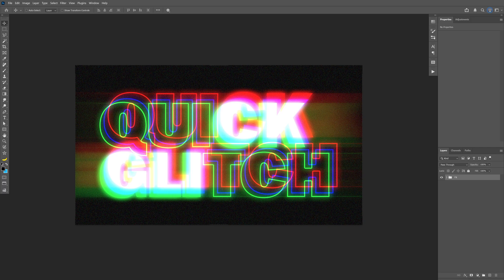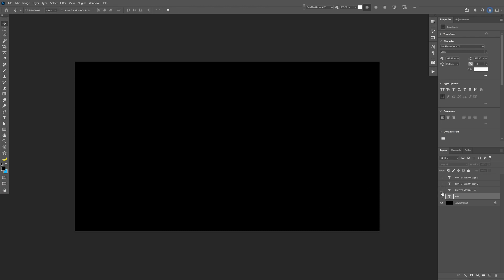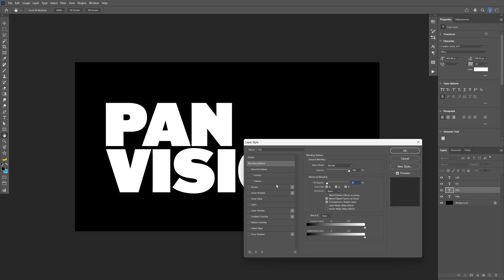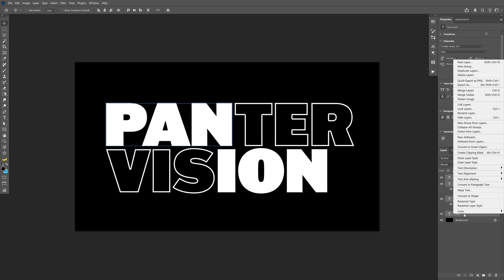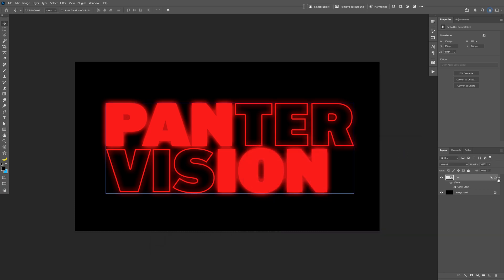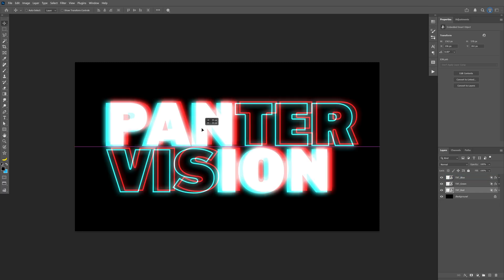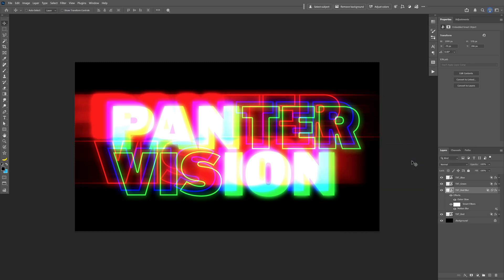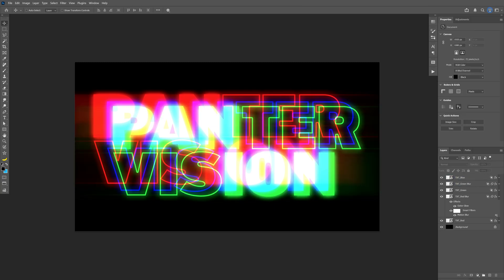How To Make Quick Glitch Text In Photoshop!